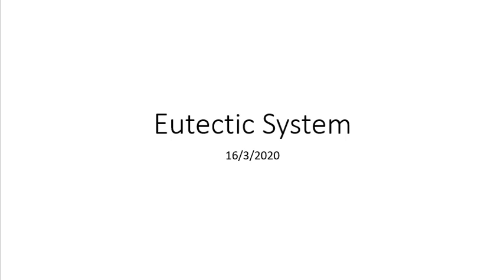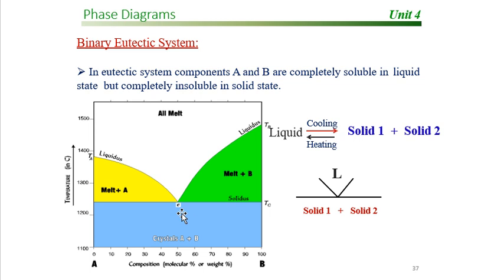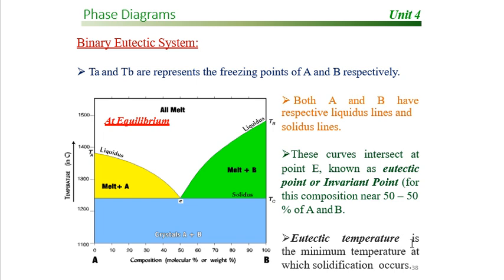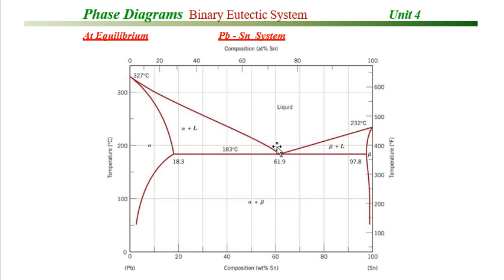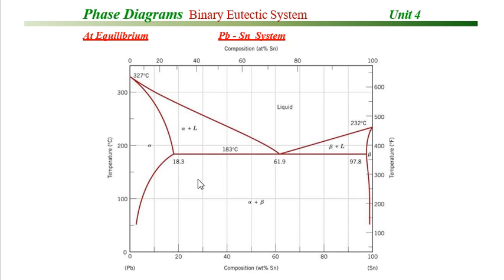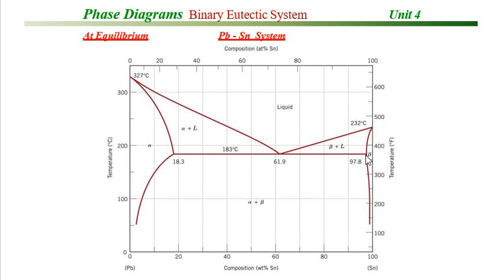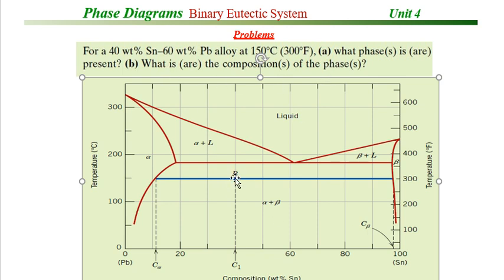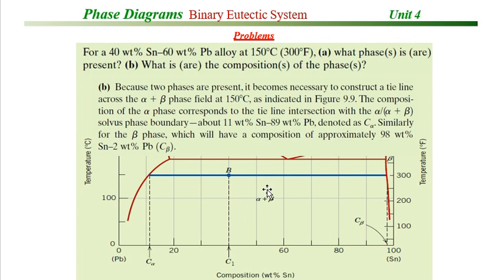Eutectic System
This covers description of Eutectic system and calculation of amount of phases present.